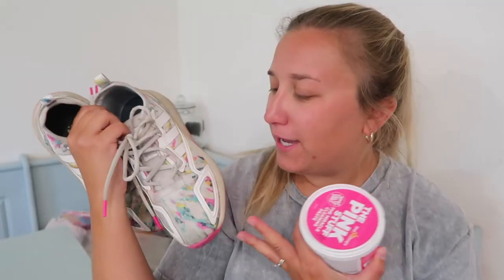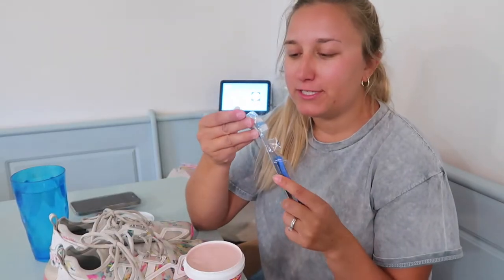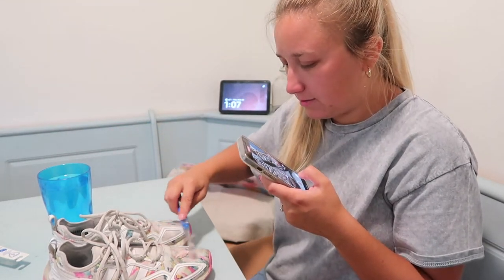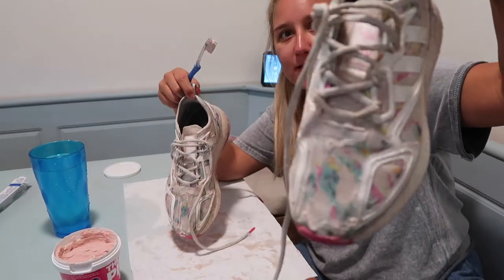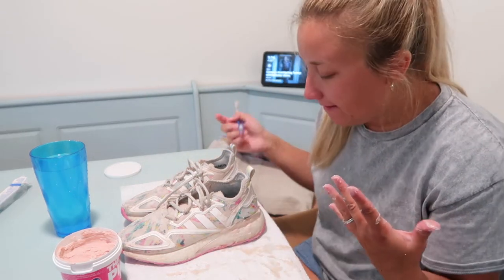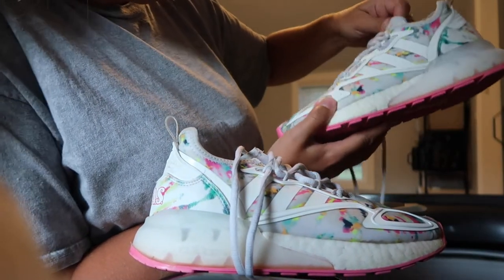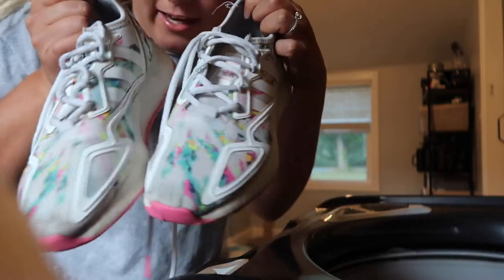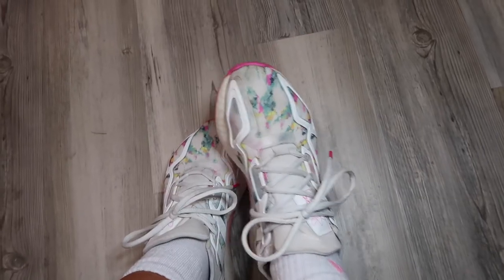Cleaning White Shoes with The Pink Stuff!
I think The Pink Stuff worked pretty well to clean my white shoes!! What do you think? Let me know if you try it!

MY ETSY SHOP!!!

Toning My Own Hair | L'Oreal Feria Pearl Power Toner | Tone Hair at Home